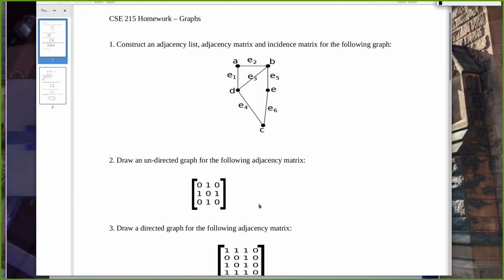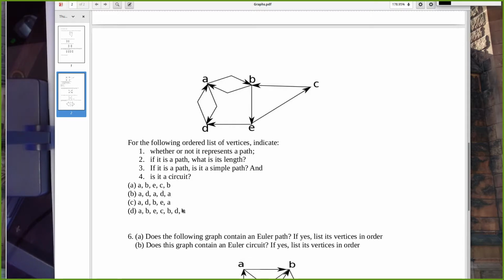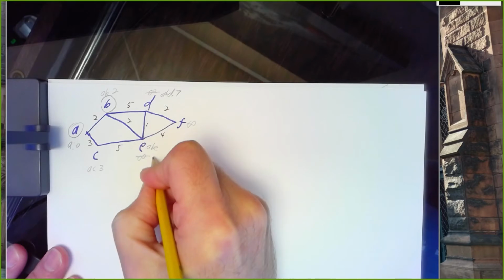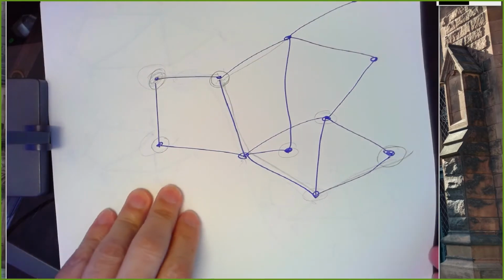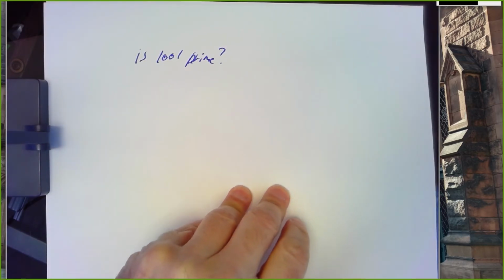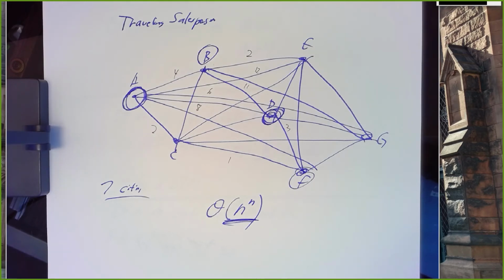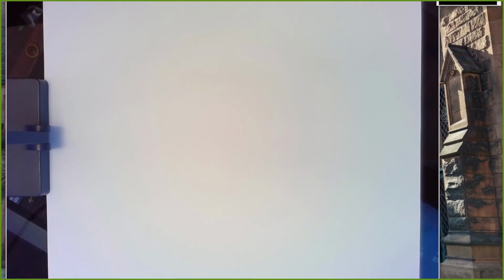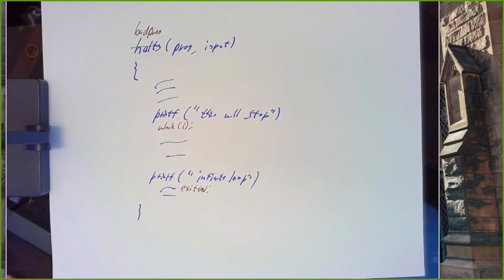CSE215 20210310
01:05 HW discussion
36:13 Turing Machines
45:33 NDTM/Traveling Salerperson
1:07:44 Halting Problem